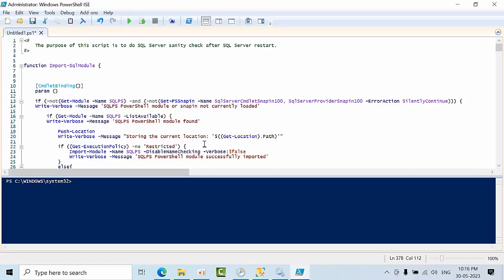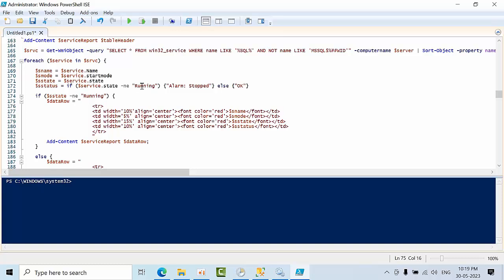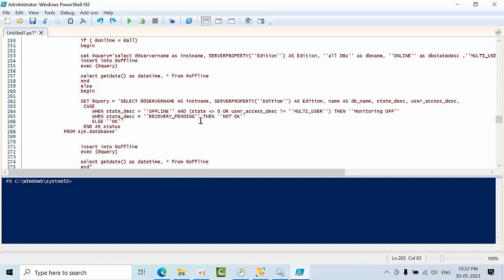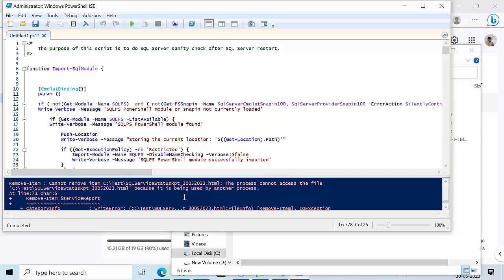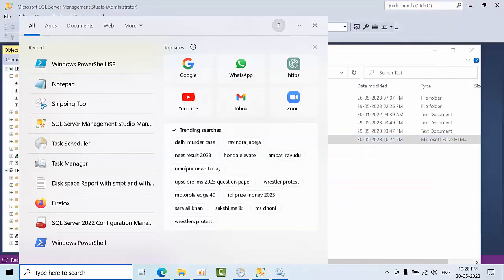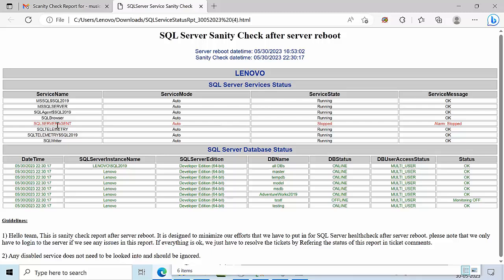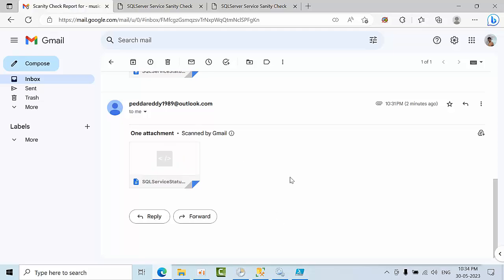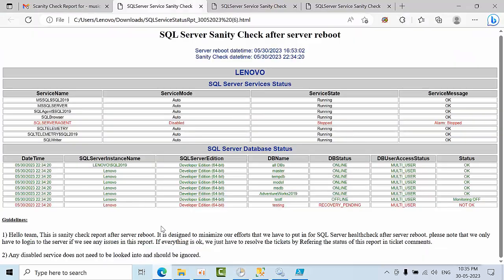How To Configure SQL Server Sanity Check After Server Reboot